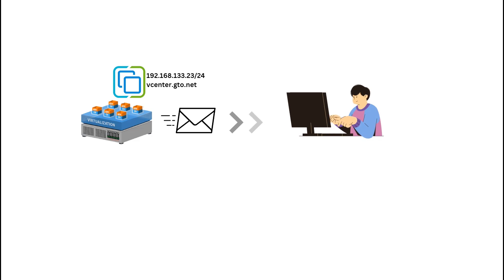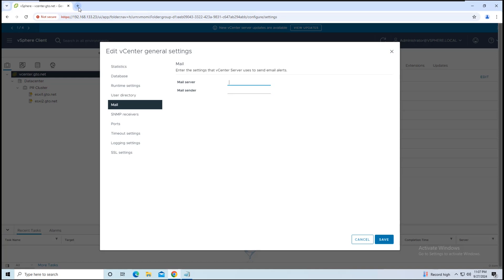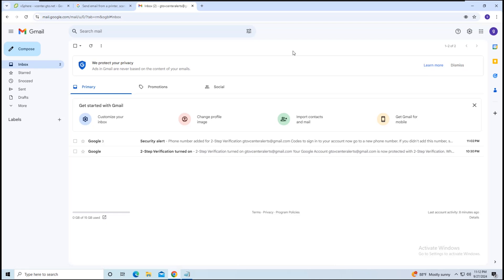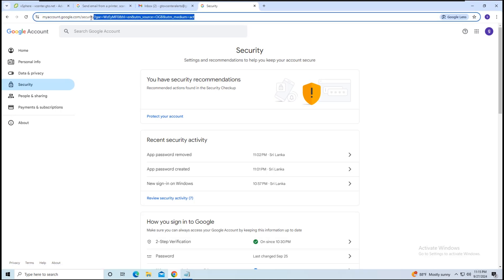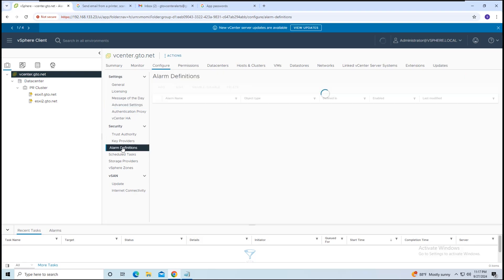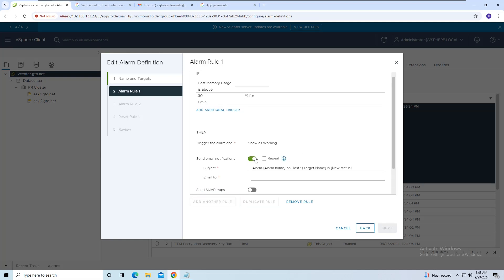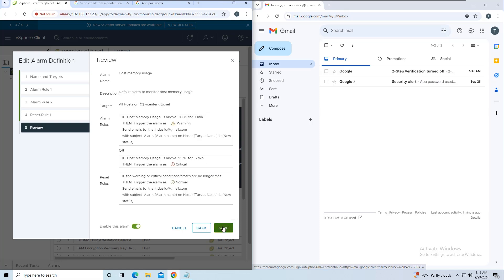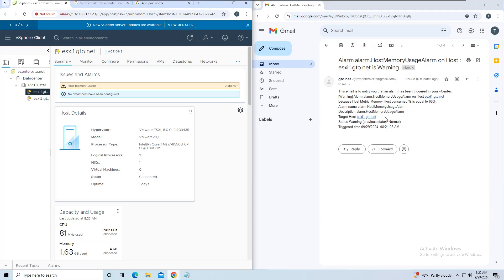vCenter Email Alert Configuration Using Google SMTP Server: How to Configure and Test vCenter Alerts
In this video, we provide a step-by-step guide on vCenter email alert configuration using Gmail's SMTP server. Whether you're managing a vSphere environment or learning for your next task, this tutorial explains everything you need to know in a simple and straightforward way. We’ll also cover how to troubleshoot issues like vCenter email alerts not working and provide tips on setting up vCenter email alerts with Google SMTP server.

🔍 What You’ll Learn:
* How to configure vCenter email alerts using Gmail.
* How to set up Google SMTP server details for sending alerts.
* How to create an app-specific password in Gmail for vCenter email alert configuration.
* How to manually trigger and test vCenter email alerts.
* How to troubleshoot issues like vCenter email alerts not working.
* Steps to configure vCenter email alert configuration using Google SMTP server.
* Send vCenter alerts to Gmail and verify alert delivery.

⚙️ Course Content:
* Logging into vCenter and navigating to settings.
* Configuring vCenter email alert configuration using Google SMTP server.
* Setting up the sender email and advanced SMTP configurations.
* Generating a Gmail app password for secure authentication.
* Testing the configuration by manually creating an alert and troubleshooting.
* Send vCenter alerts to Gmail and verify the notification is received.

📚 Who Should Watch:
* VMware administrators setting up vCenter alerts configuration for monitoring.
* IT professionals working with vCenter environments.
* Anyone interested in learning how to configure email alerts in vCenter 8 for better infrastructure management.

* vSphere Administration Basics
* VMware Configuration and Alerts Setup
* vCenter Email Alert Configuration and Troubleshooting Tips

Got questions about vCenter send alerts to Gmail or Google SMTP server details? Drop them in the comments, and we’ll be happy to help!